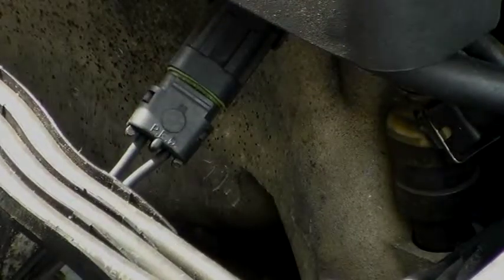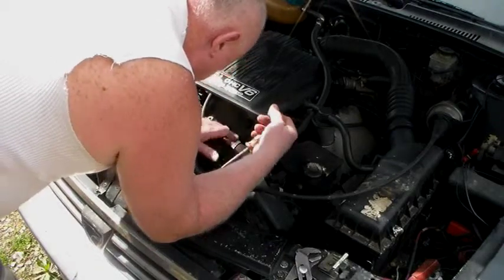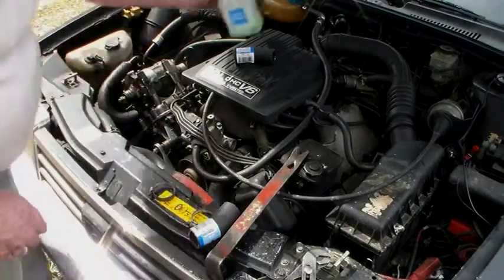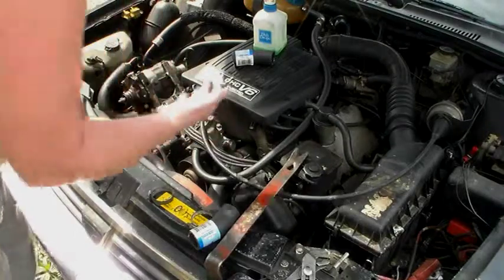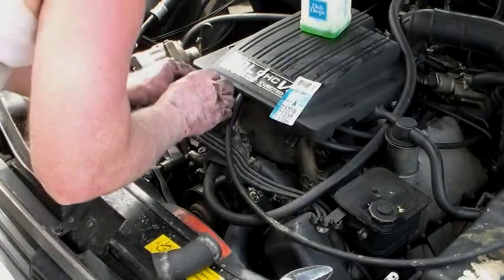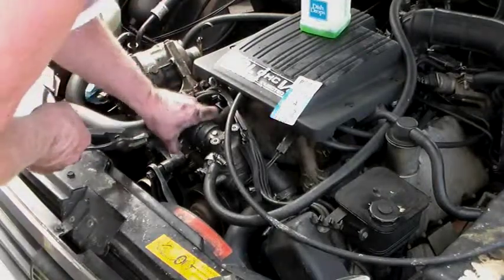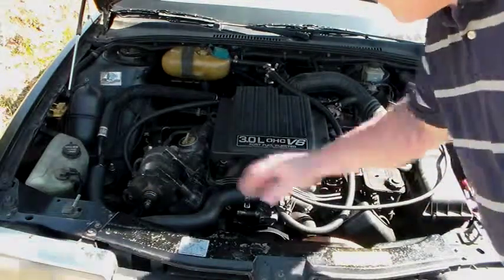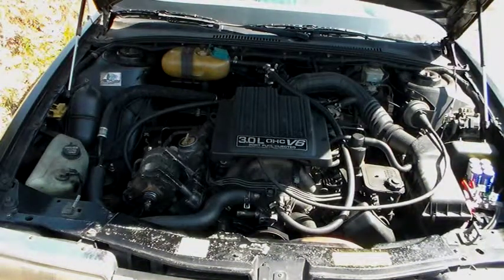Eagle Premier ES 1989 coolant hose from head to water pump replace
1989 Eagle Premier ES coolant hose replace from heads to water pump.